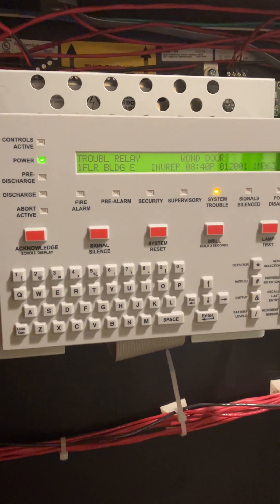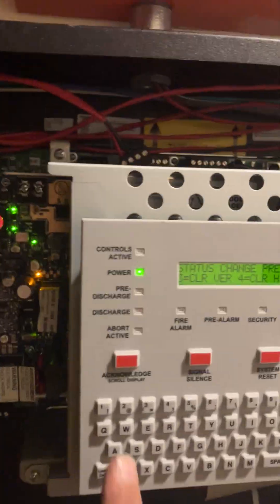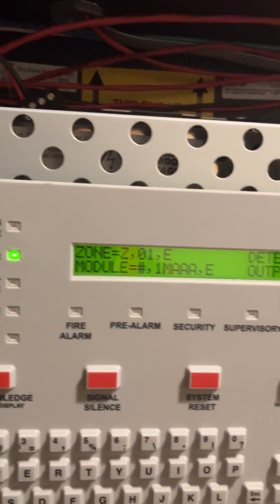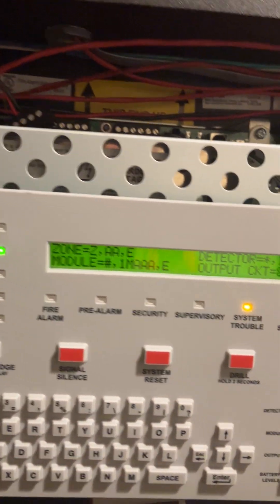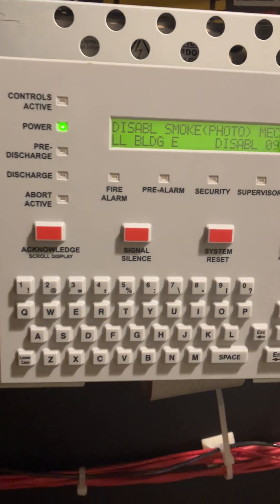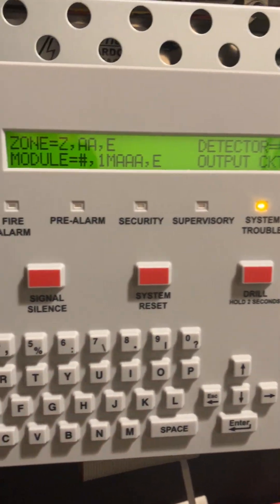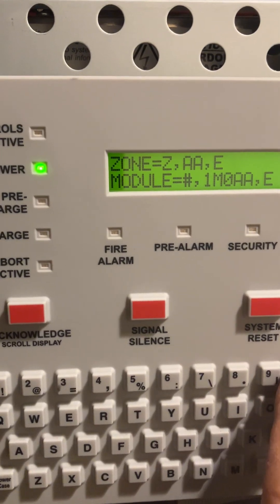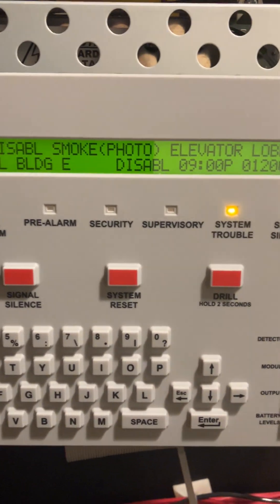How to Disable and enable a point or zone on Notifier 320/Nfs2-640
Fire alarm systems